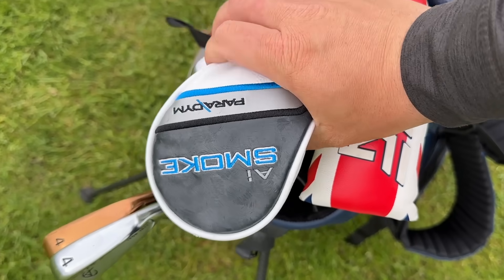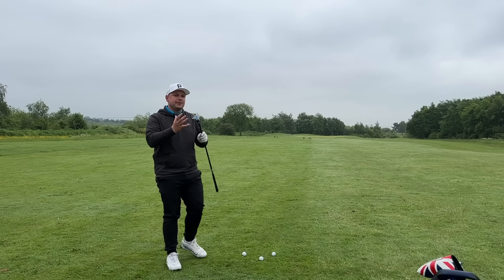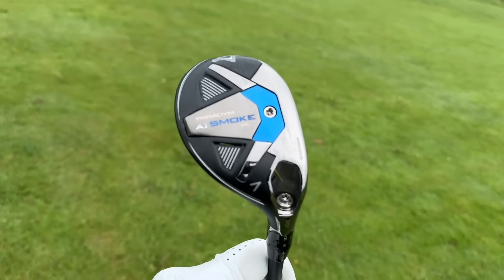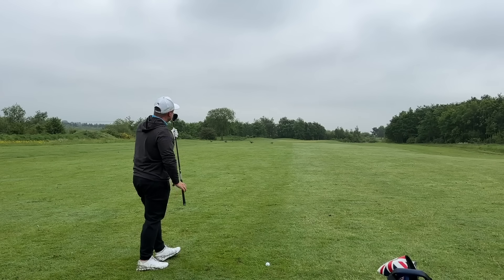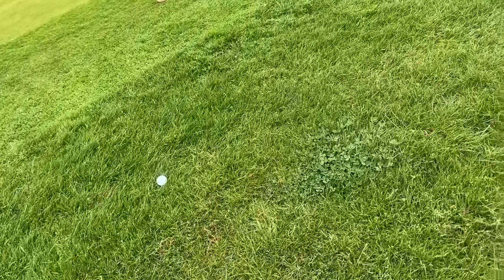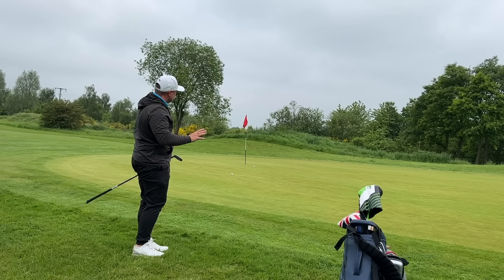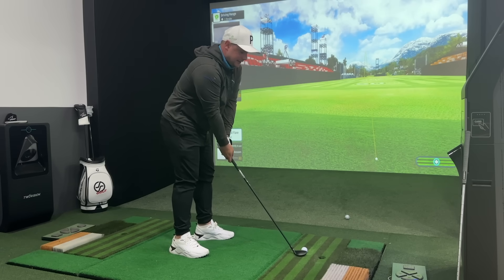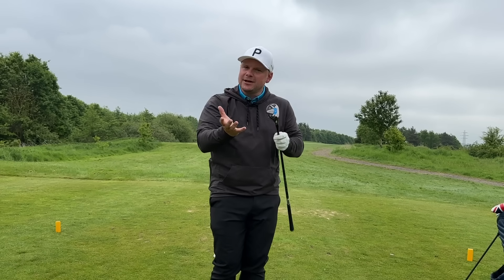This FORGIVING Golf Club Should Be In EVERYONE'S GOLF BAG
This FORGIVING Golf Club Should Be In EVERYONE'S GOLF BAG When it comes to buying new golf clubs we all want one thing, golf clubs that make the game easier, golf clubs that help us shoot lower scores, golf clubs that are potentially the best forgiving golf clubs money can buy. In this video I take a look at a golf club which could not only be the most forgiving hybrid of 2024, the best hybrid of 2024, the best all round golf club of 2024 and of Course the best forgiving golf club of 2024. what about the best high handicap golf clubs of 2024? the best mod handicap golf clubs of 2024 and potentially the best low handicap golf club of 2024? that may not make much sense but when you have seen this video you will get it.